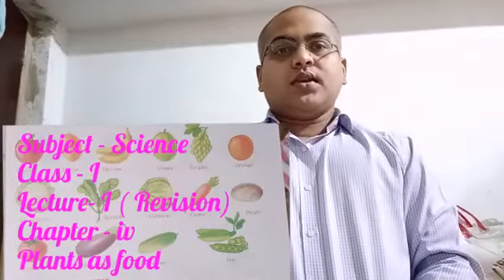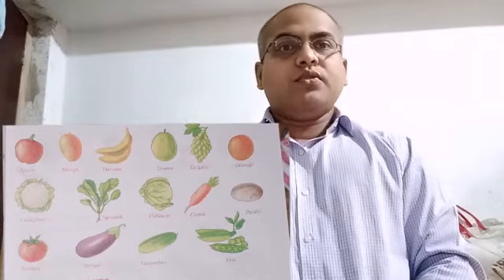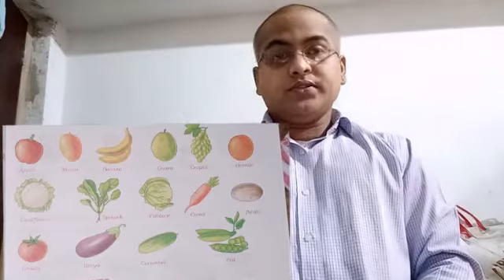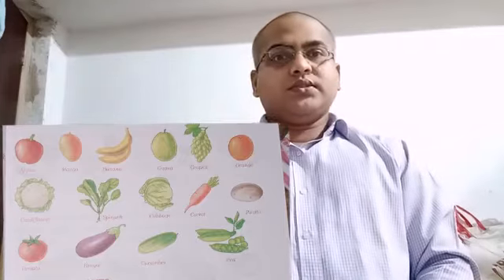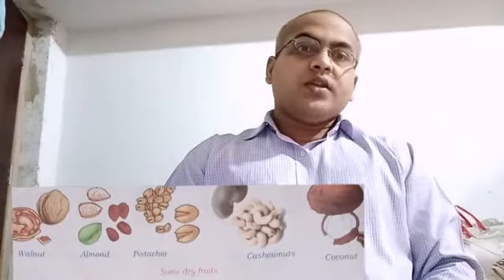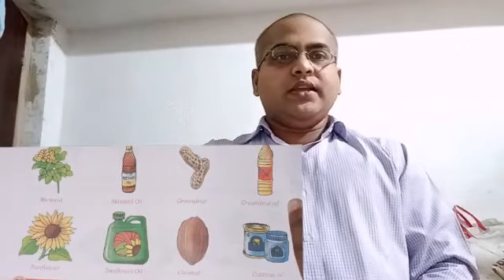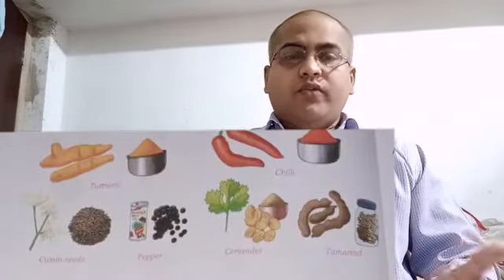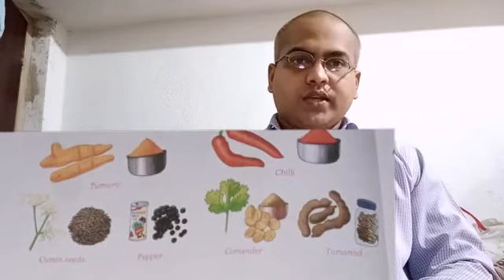Science , Class - I , Chapter - I , Lecture - I ( Revision)